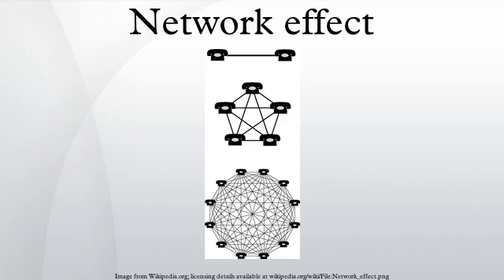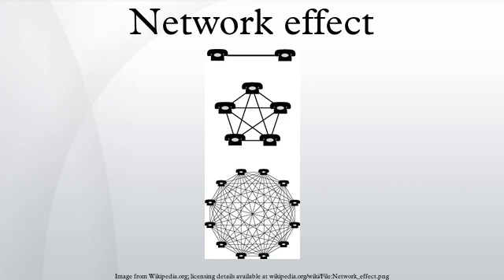Network effect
In economics and business, a network effect (also called network externality or demand-side economies of scale) is the effect that one user of a good or service has on the value of that product to other people. When a network effect is present, the value of a product or service is dependent on the number of others using it.
The classic example is the telephone. The more people who own telephones, the more valuable the telephone is to each owner. This creates a positive externality because a user may purchase a telephone without intending to create value for other users, but does so in any case. Online social networks work in the same way, with sites like Twitter and Facebook becoming more attractive as more users join.